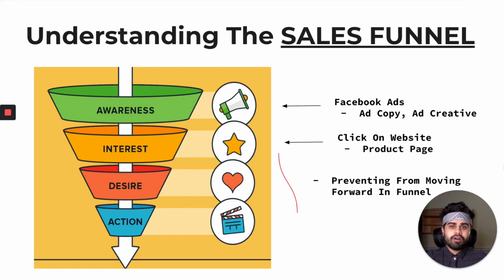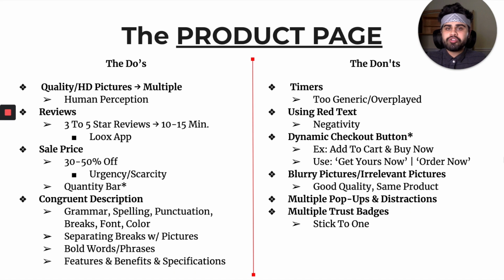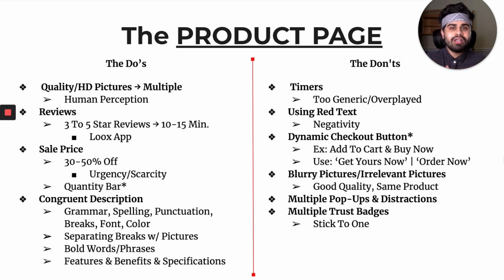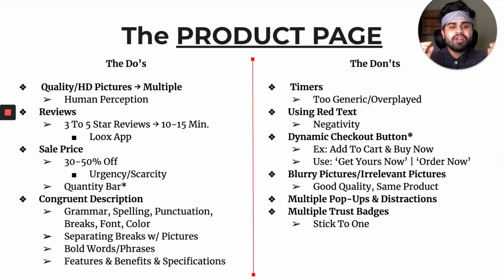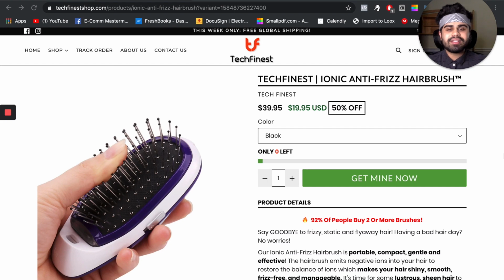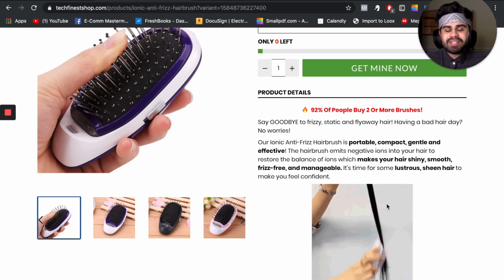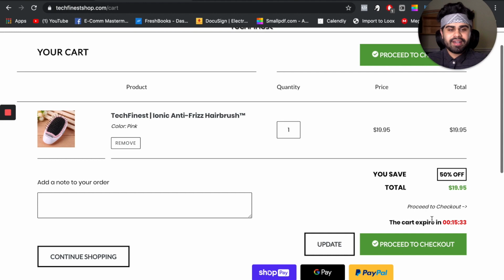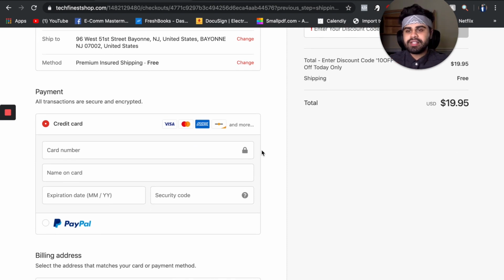Traffic But NO Sales? Here's How To SOLVE It! | Shopify Dropshipping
In this episode, I address a common problem most beginners have on their Shopify stores when running paid advertisements; and that is getting traffic/visitors to their website but no conversions...let alone any add to cart's or initiate checkout's.

I present actionable steps which you can implement that will solve this issue and start getting you sales. More than that, your conversion rate will absolutely be what you want it to be.

We also dive deeper into one of my own landing pages and funnel, and why I was able to generate six figures in revenue with it. See what I did, why it worked, and how you could utilize it as a benchmark on your store. Having an optimized and 'fool-proof' product page & guided funnel is key to maximizing your possibility of getting sales.